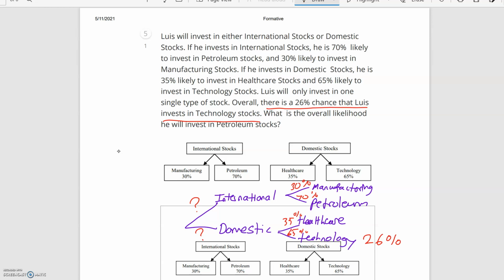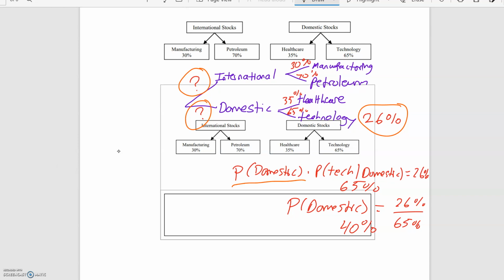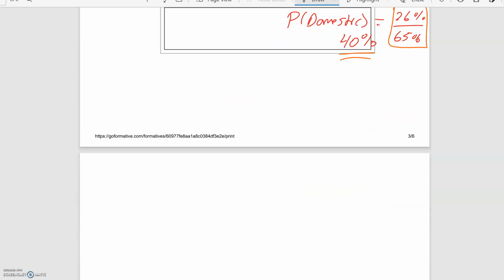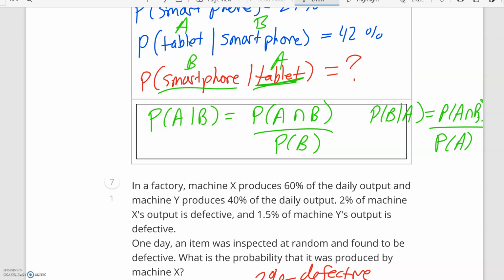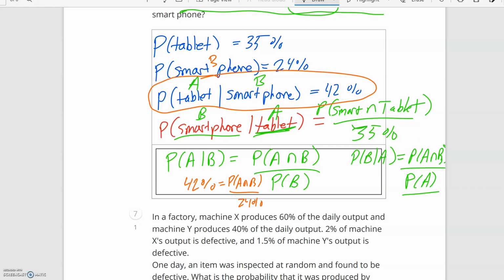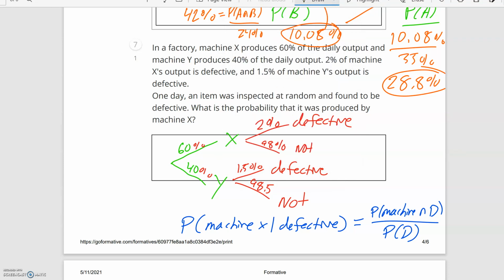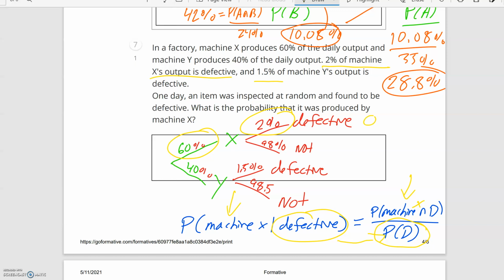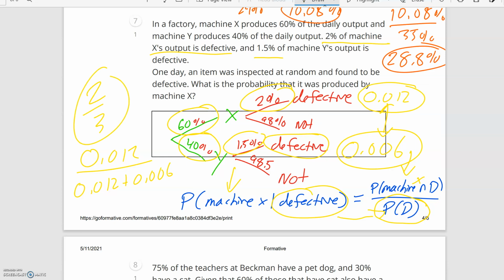Problems 5 to 7